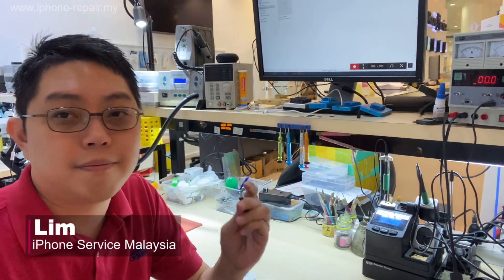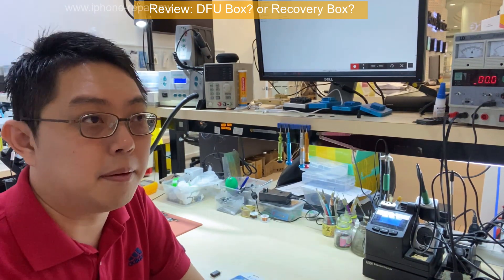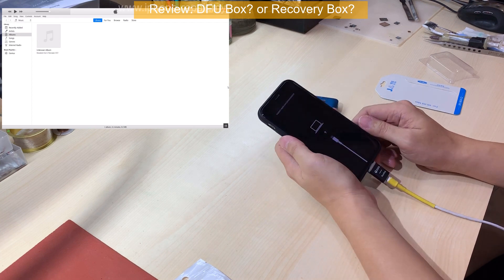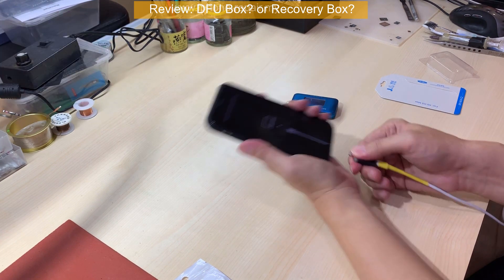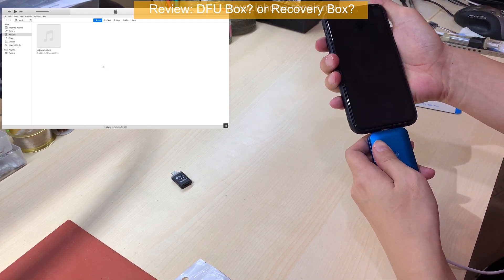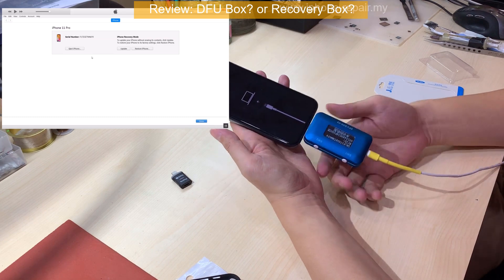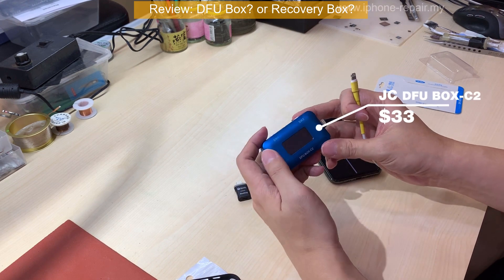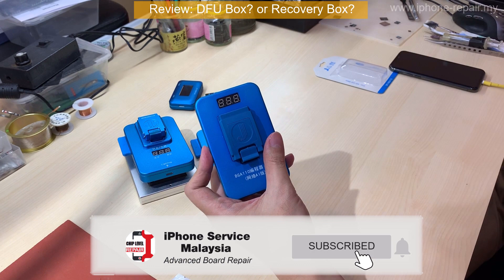Review: JC DFU-C2 and Resdog Recovery tool | iPhone Service Malaysia | R#01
Before I review the JC P11 Nand programming tool, I think it's best I practice on other products so then the video quality will be better on the next hot product which more people interested.